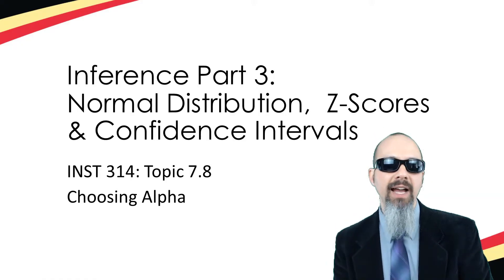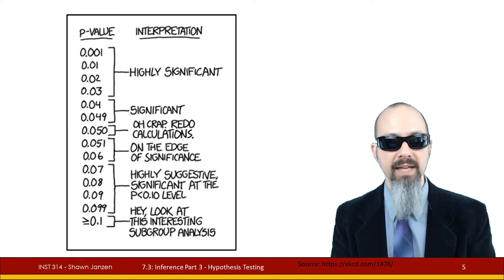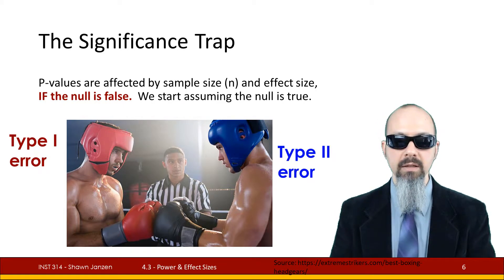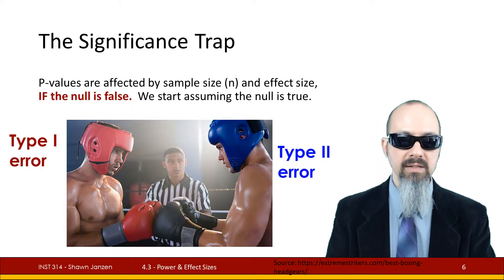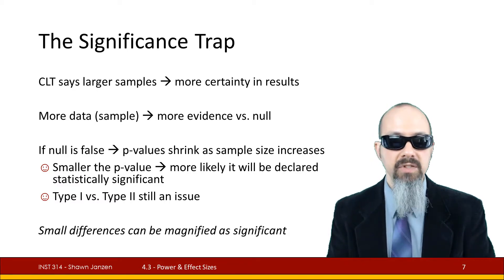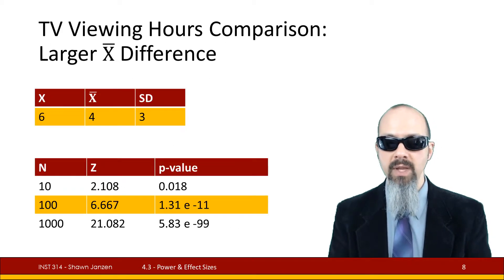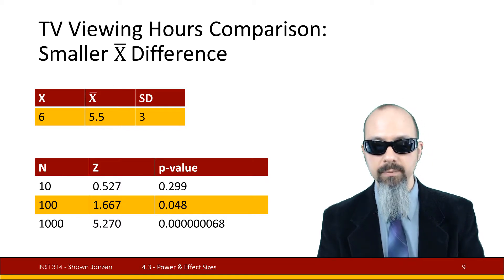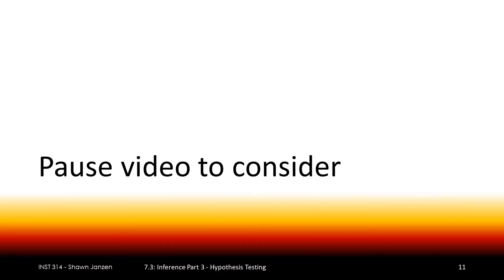7.8 Inference Part 3: Choosing Alpha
University of Maryland's iSchool INST 314 video lecture that explores which level of alpha to choose.